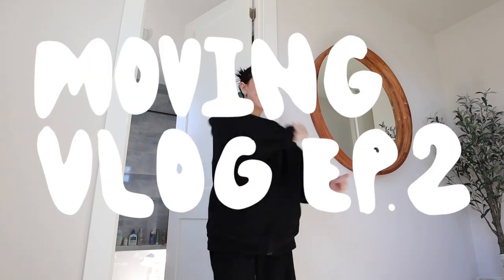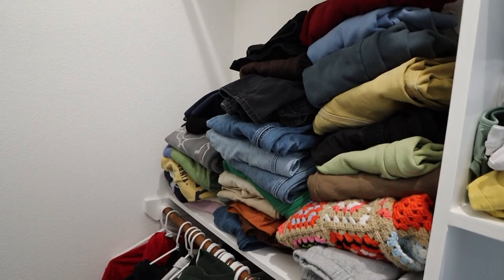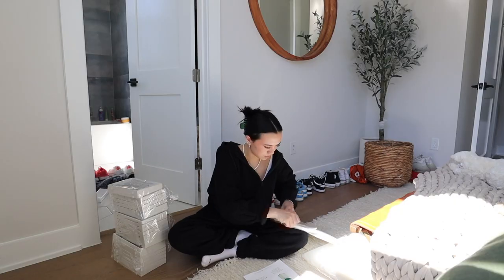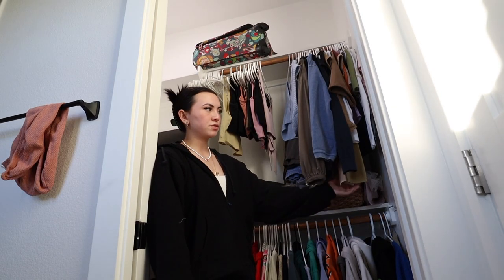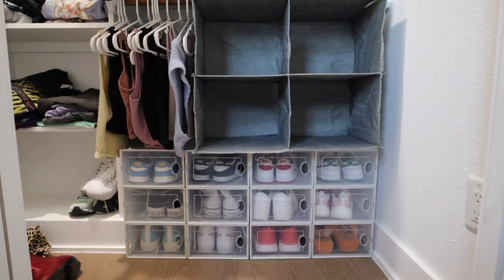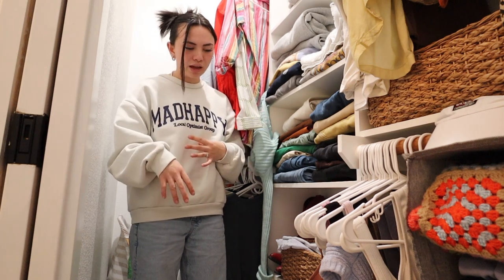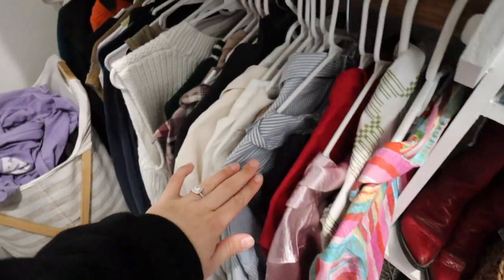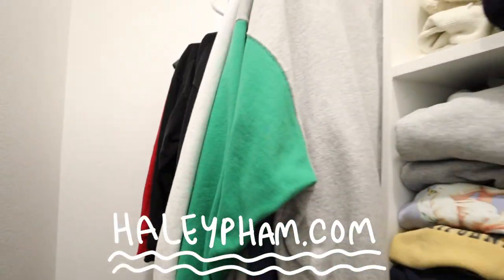MOVING VLOG | re-organizing my closet, shoe storage, & closet tour